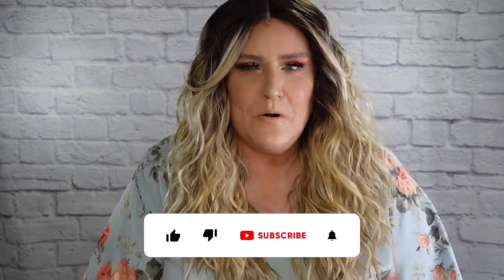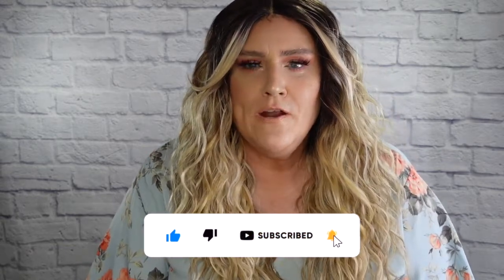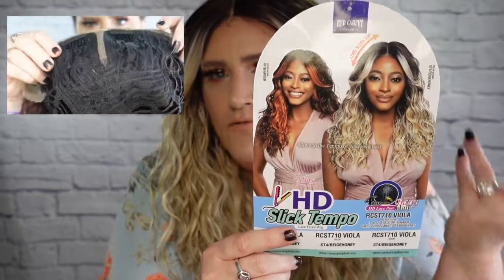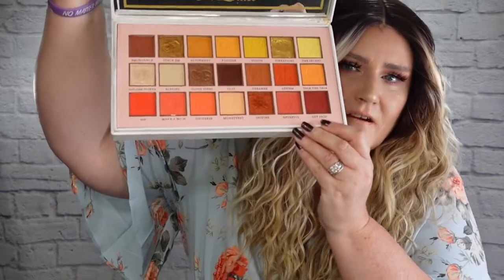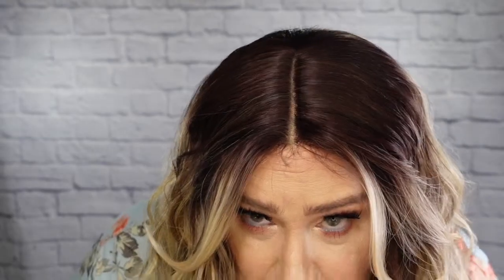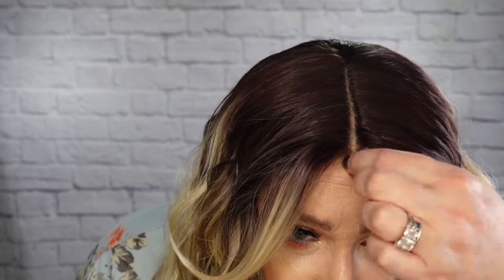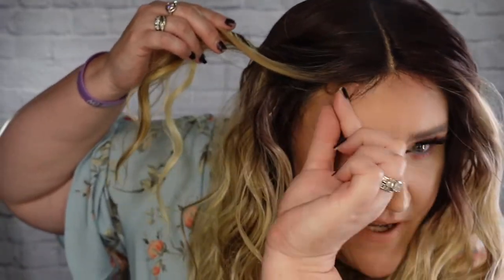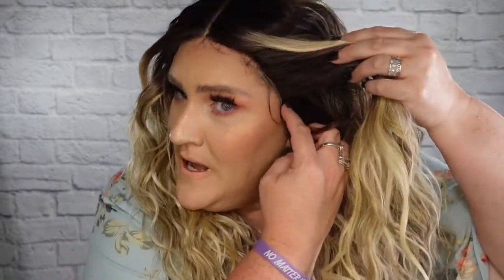🌸ALMOST JUST RIGHT|MANE CONCEPT RCST710 VIOLA Wig Review|Synthetic|ST4/BEIGE HONEY|elevatestyles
I am simply in love with Viola from Mane Concept.  They seem to know just exactly what I like.  Please watch the entire video for all the details including my recommendation.